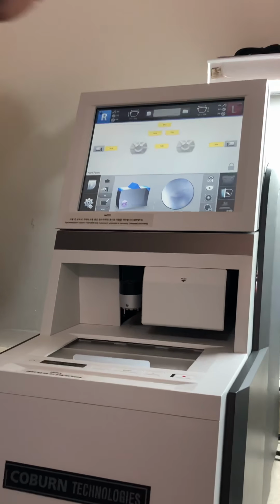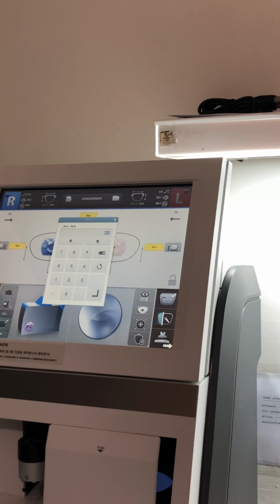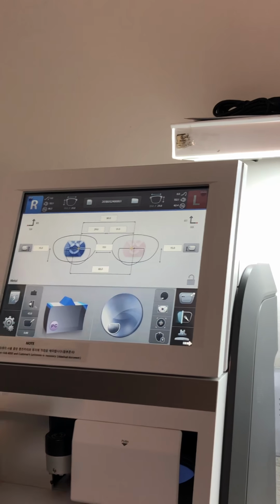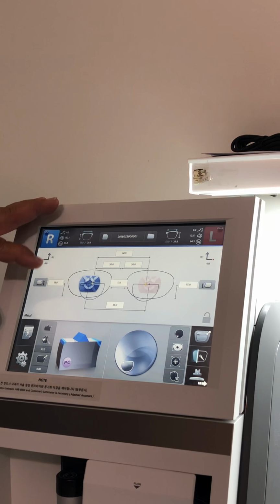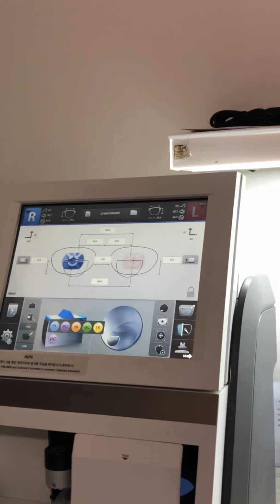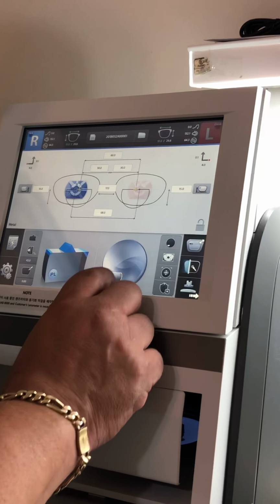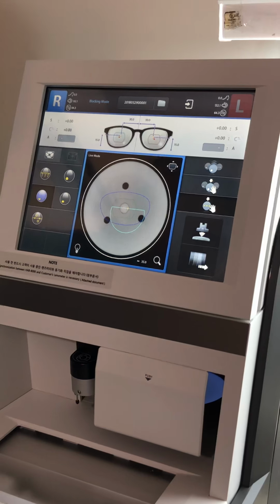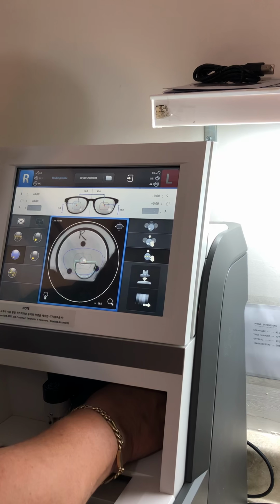Coburn Edging Machine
Edging Machine (Coburn)